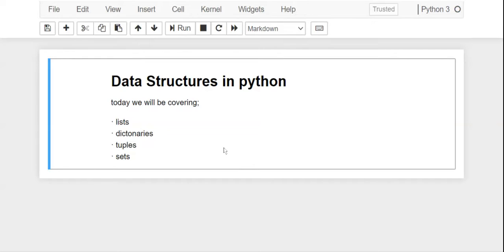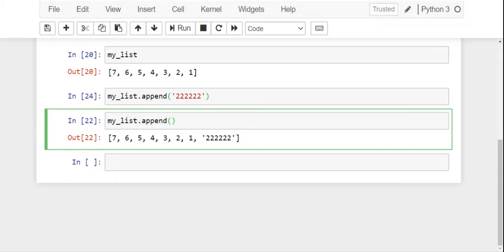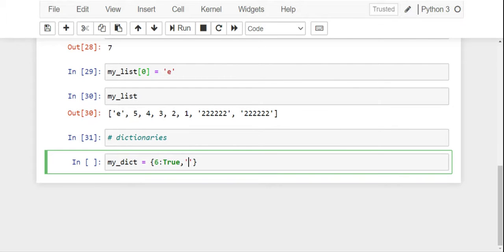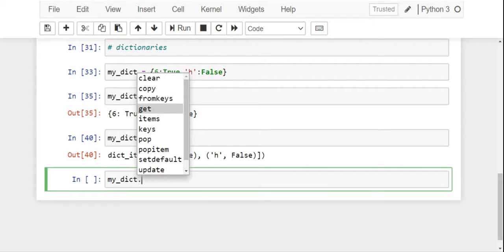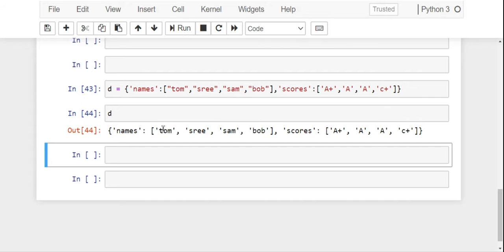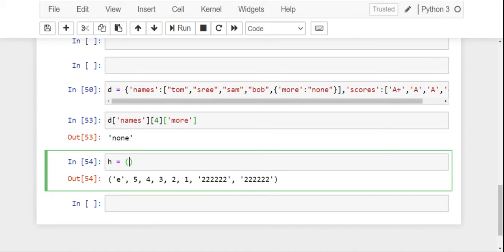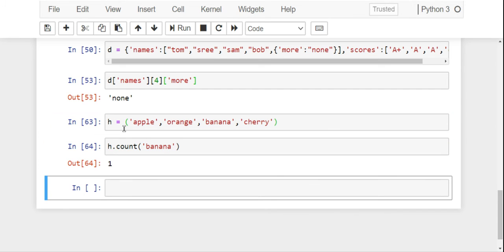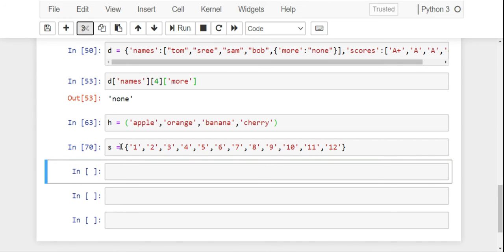Data Structures in Python